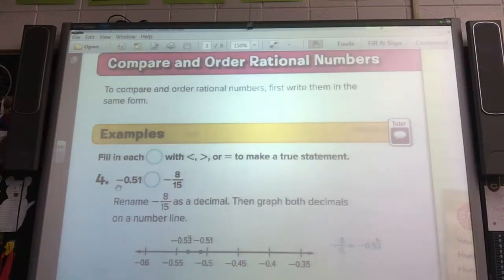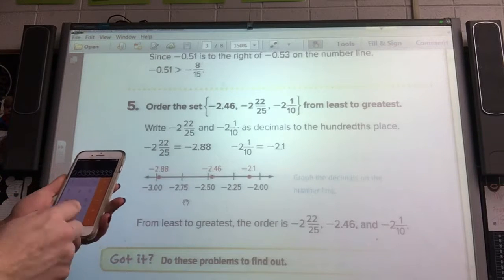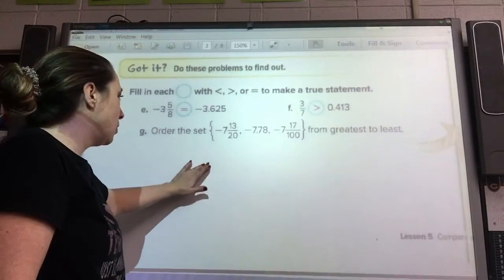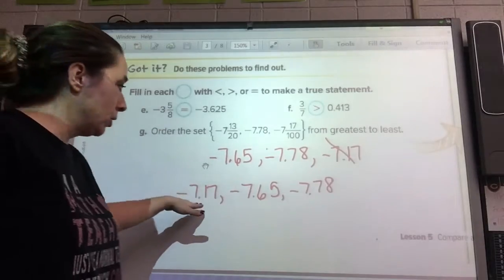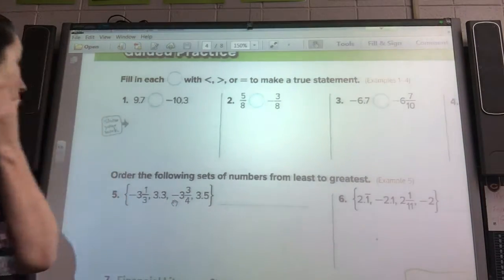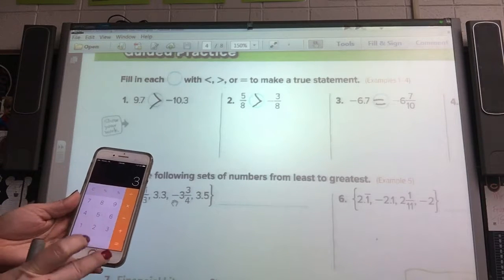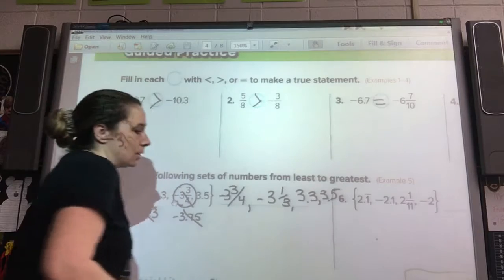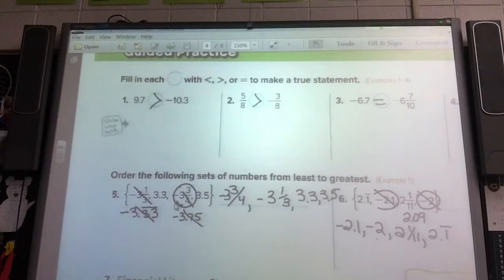Lesson 5 Part 2 Compare and Order Rational Numbers